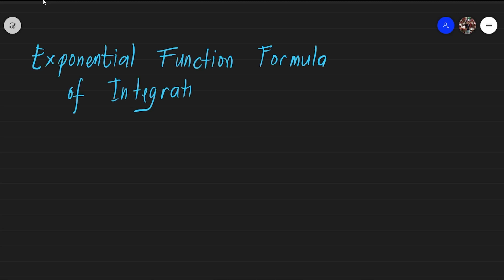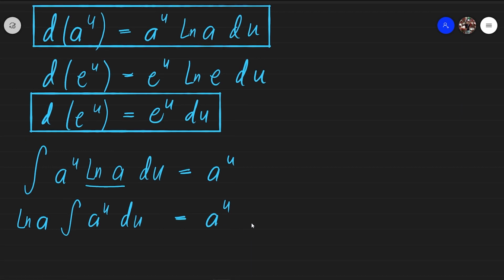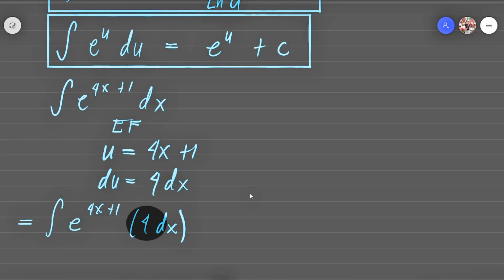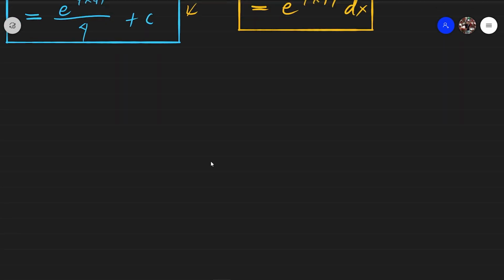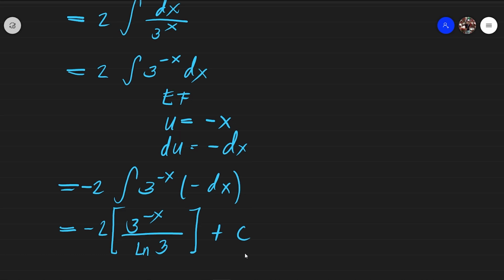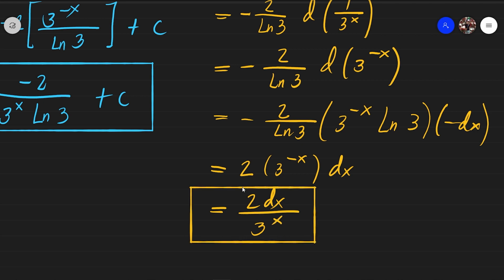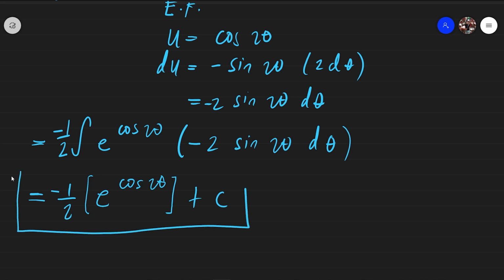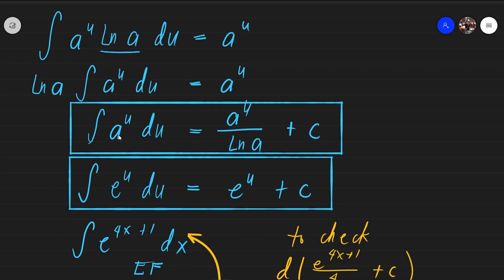Exponential Function Formula of Integration